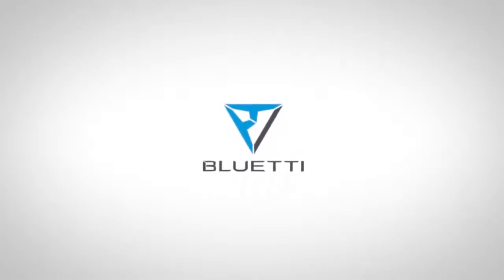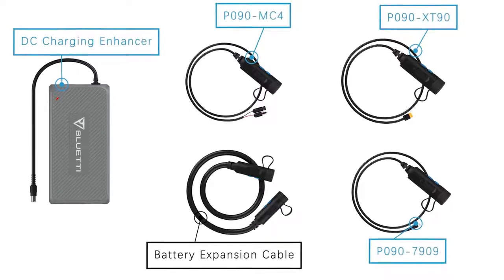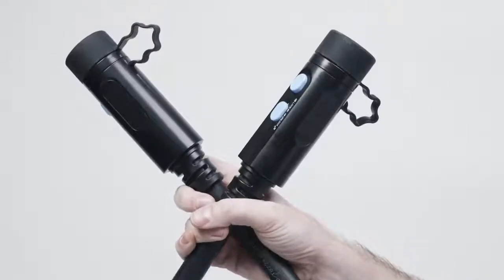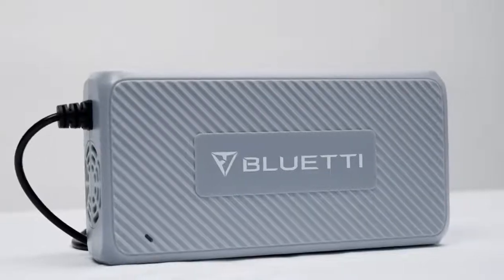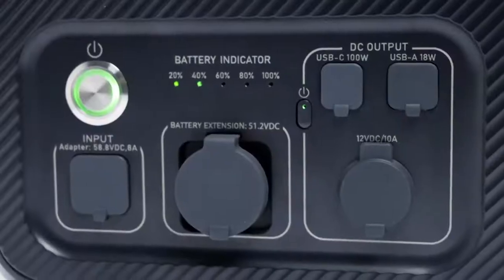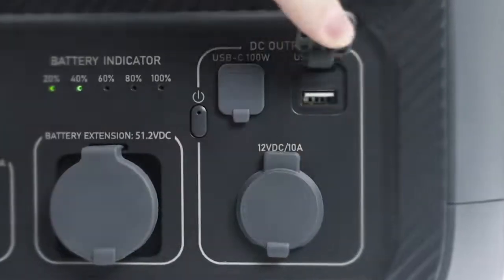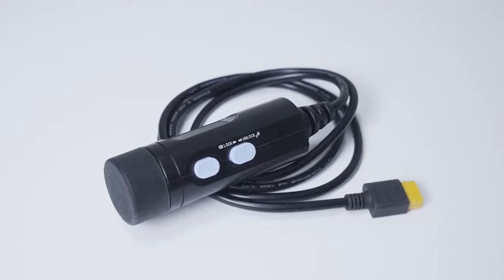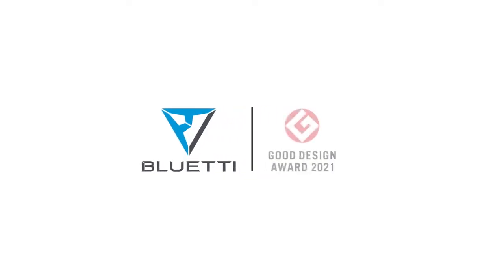PowerOak B230 Battery Module Tutorial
In this video, we show you how to use the PowerOak B230 battery module!

PowerOak stands for quality, and our products are the best proof of it.
PowerOak, energy anywhere, anytime.